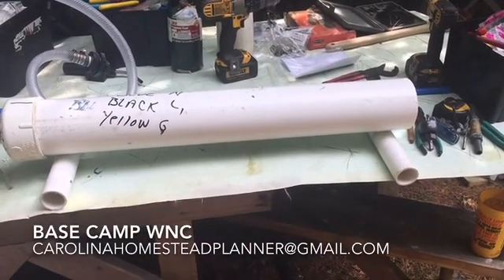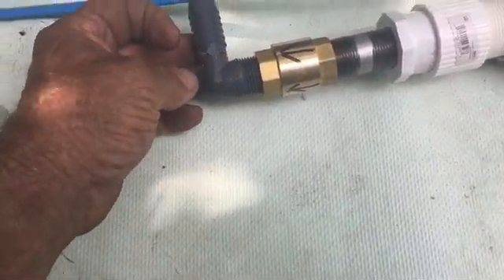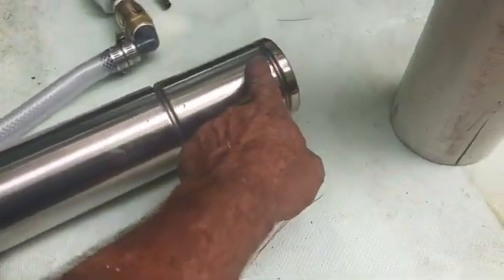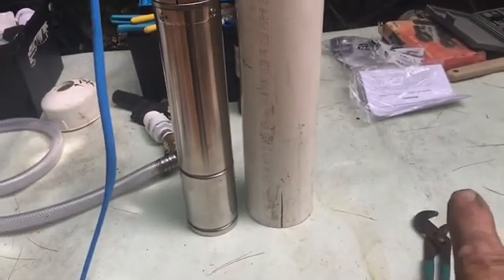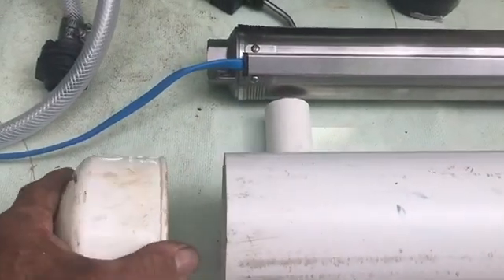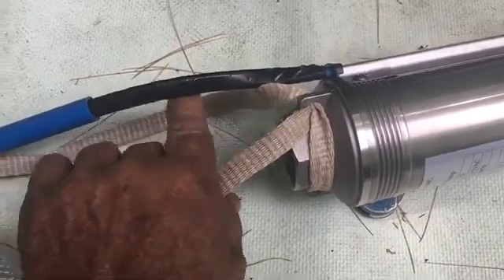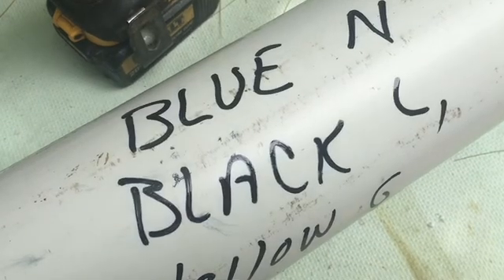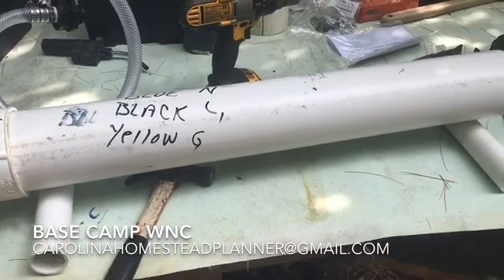How To Install A Deep Well Pump On A Water Cistern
Here is a step by step installation of a deep well pump in a spring water cistern